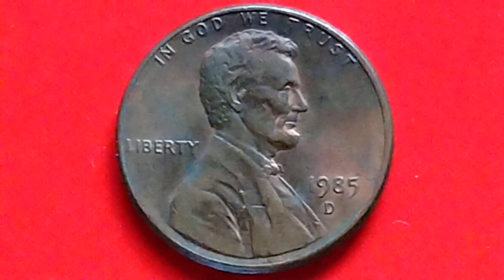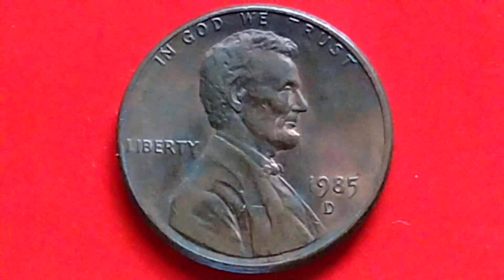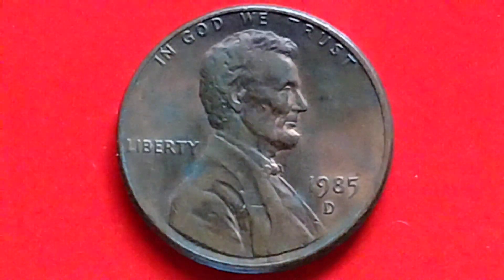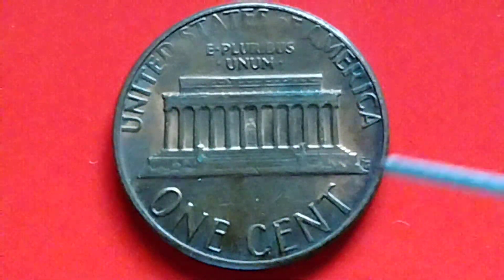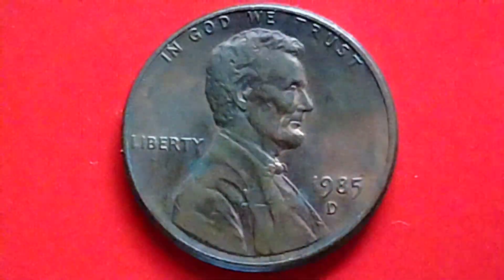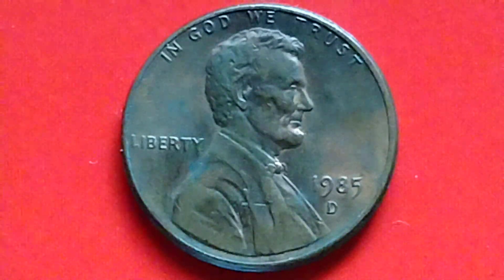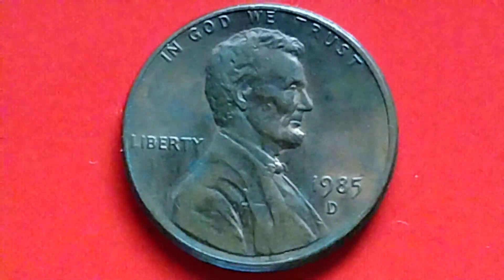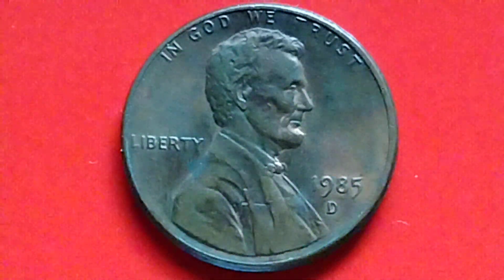The Most Valuable 1985 D Lincoln Penny